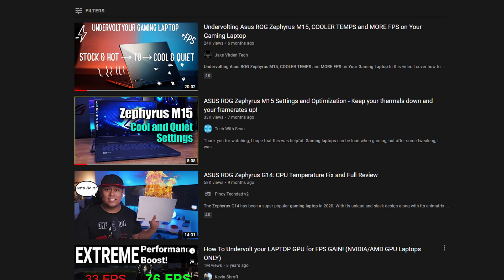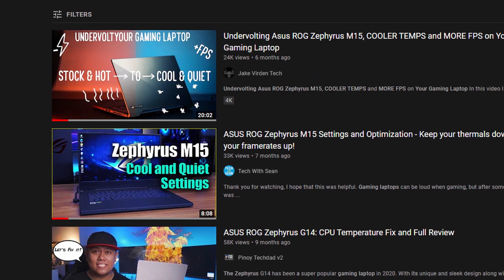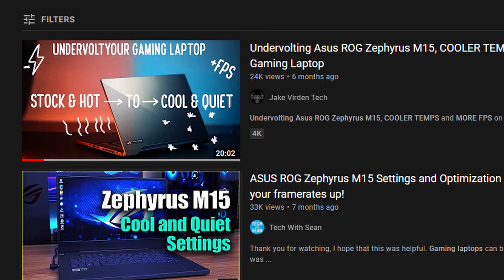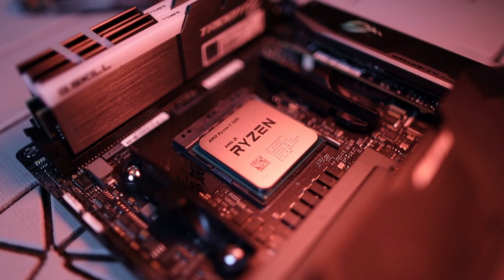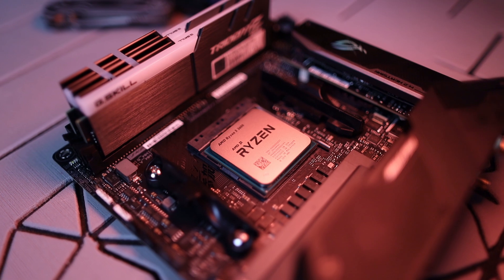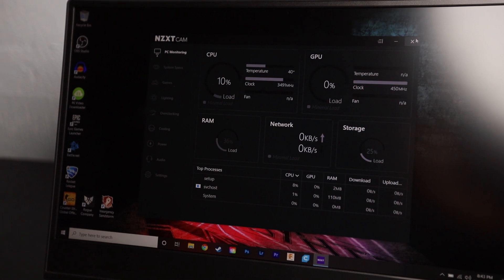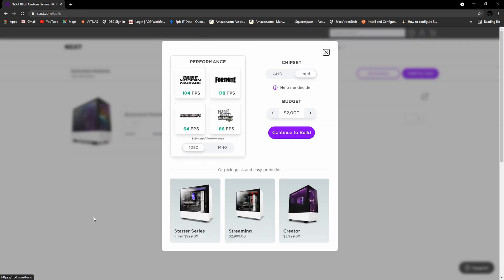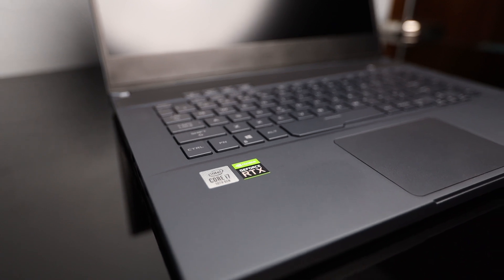Can ALL Gaming PCs be Overclocked and Undervolted?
Work horse lens (EF16-35 f/2.8 II)

Fantastic Budget Broll lens (EF 50mm f./1.8

Key light (Godox Sl160)

BEST Small RGB Light ( Aputure Amaran MC )

Budget Light Stands I use

Quick release mounts